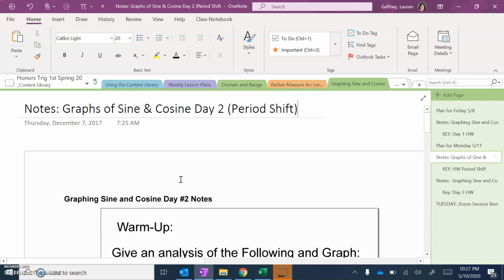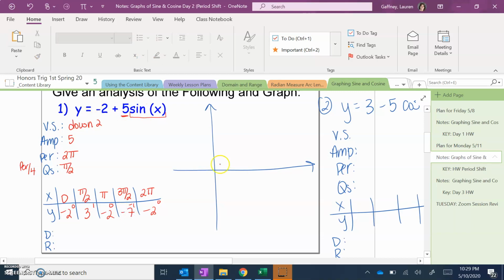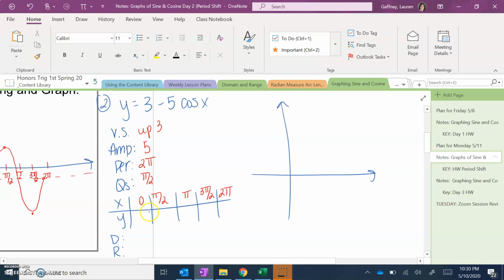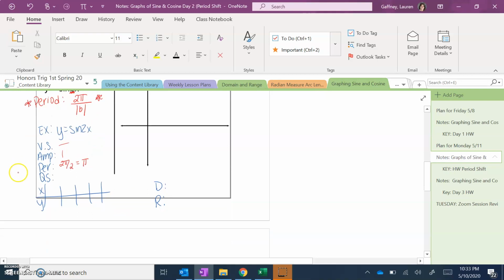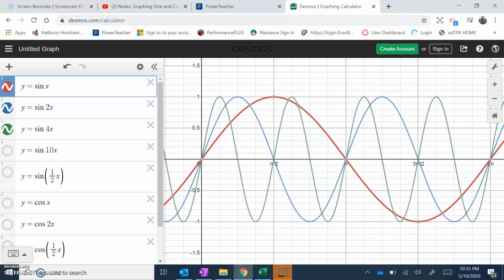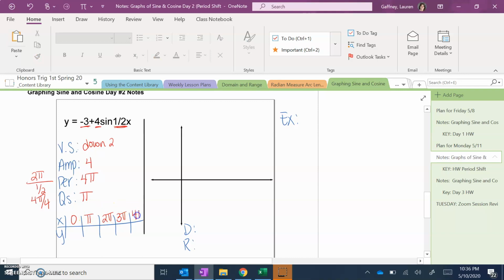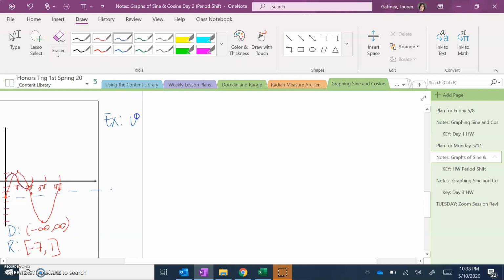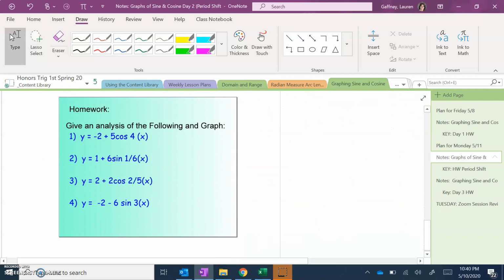Notes: Graphs of Sine and Cosine Day 2 (Period Shift)